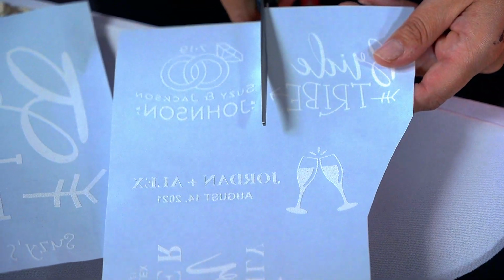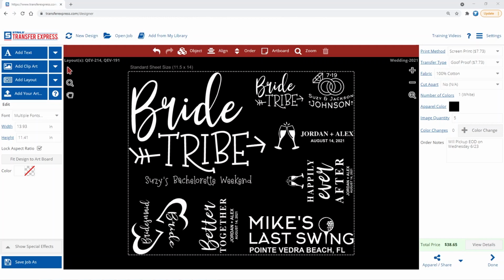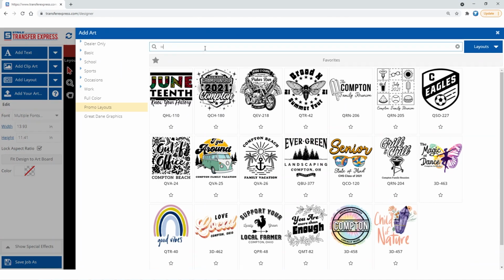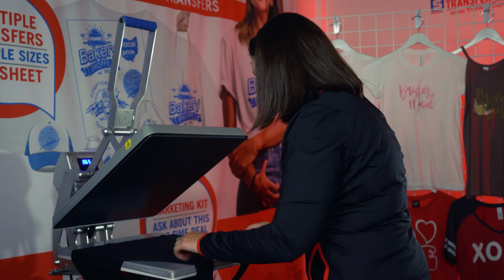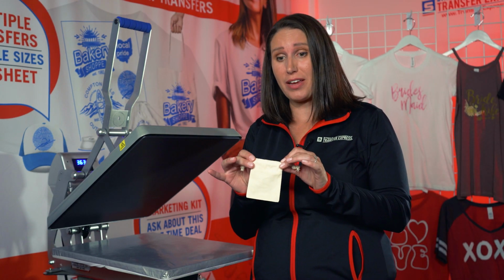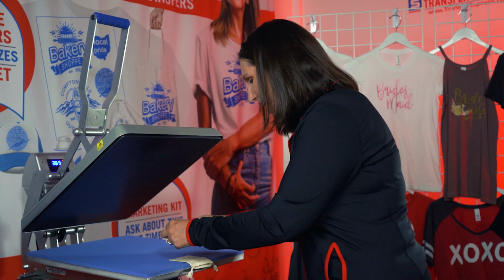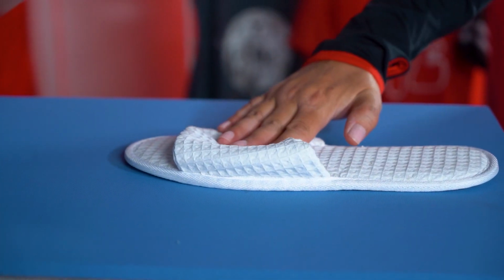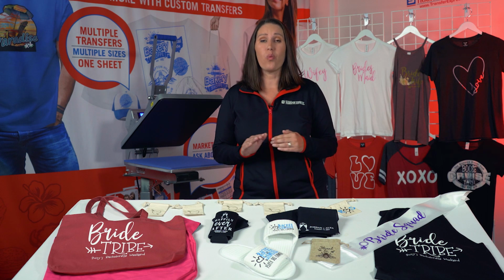Top Gifts for Weddings + Bachelorette Parties | DIY Heat Printing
You'll be surprised to see how much value you can bring to your clients with custom screen printed transfers! Weddings are no exception, from tote bags to slippers, favor bags, sashes, bachelor and bachelorette parties and so much more!

Here at Transfer Express we're dedicated to helping your t-shirt business grow! We are here to be a resource for you and your business.